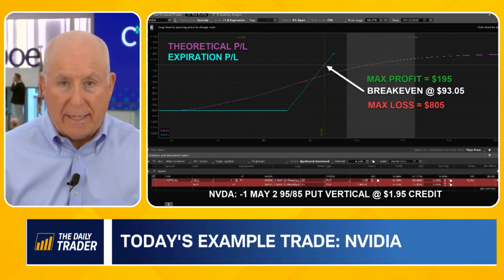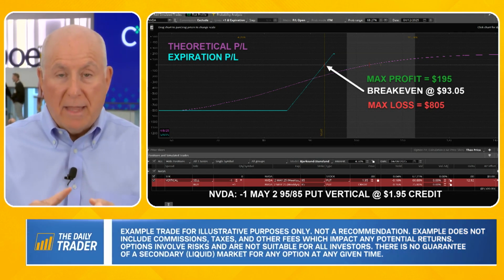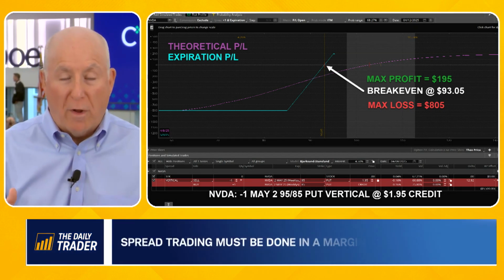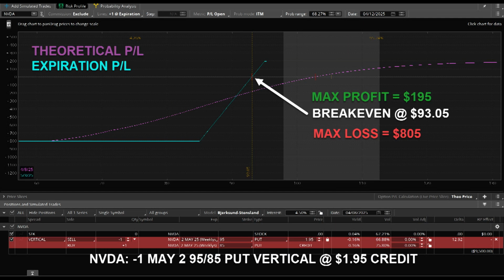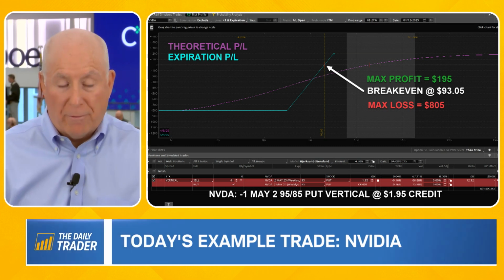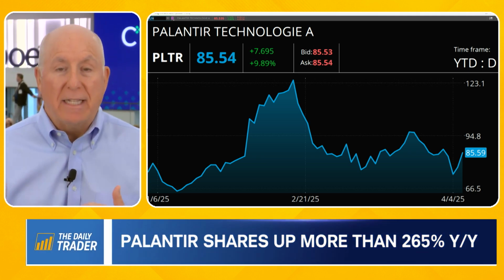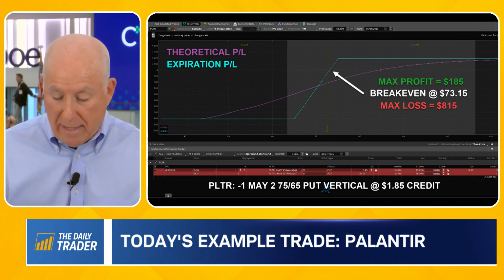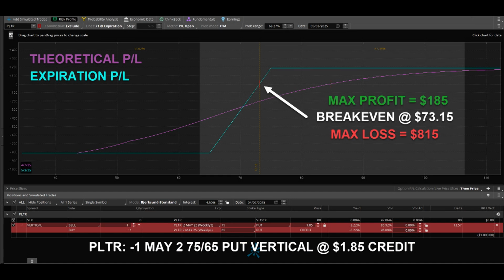A.I. Trade: Example Options Strategy for NVDA and PLTR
As markets rebound from the past several days of selling activity, Kevin Hincks provides example trades in two names connected to the artificial intelligence trade: Nvidia (NVDA) and Palantir (PLTR). Kevin utilizes a put vertical strategy to describe a possible way to play these tech stocks.